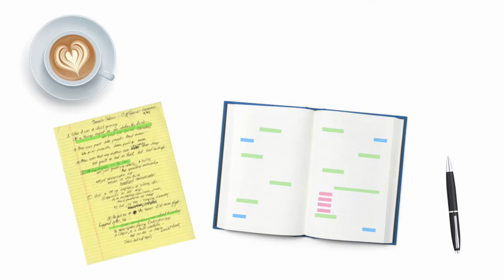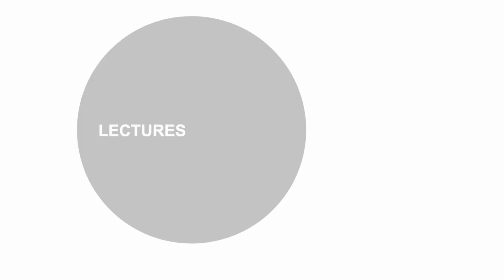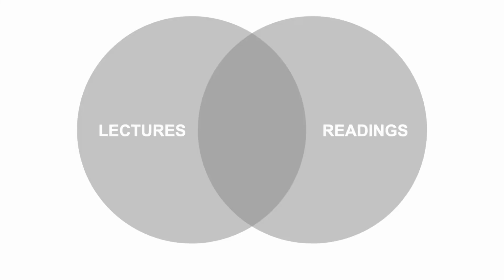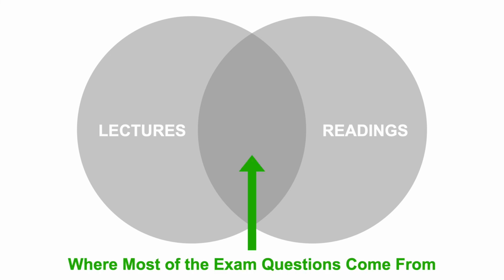Part 4: WHAT To Study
Part of learning HOW to studying is knowing WHAT to study. When determining what to focus on, LOOK for the clues in the readings and LISTEN for the clues during lectures.